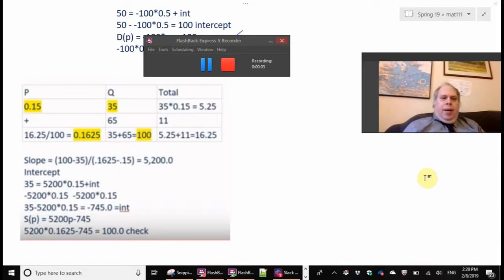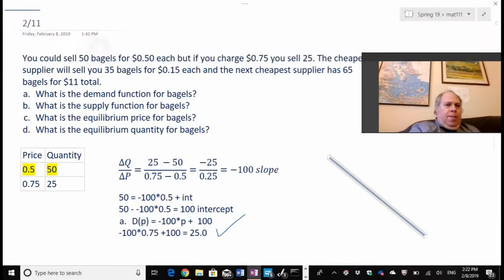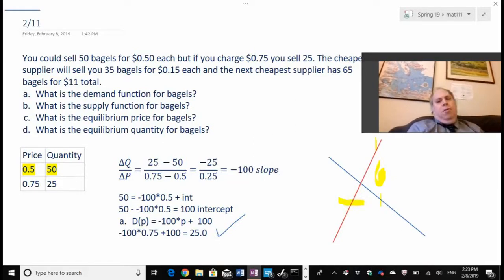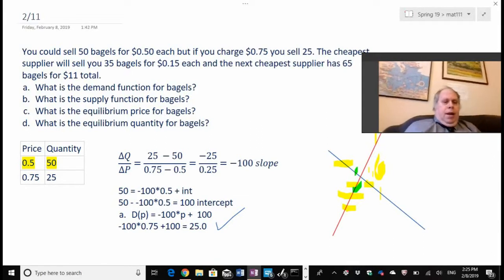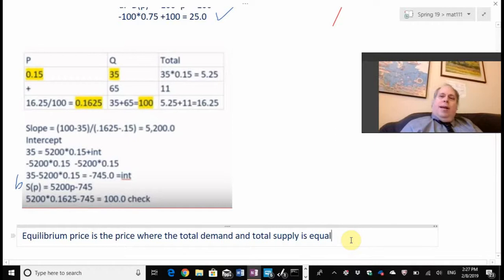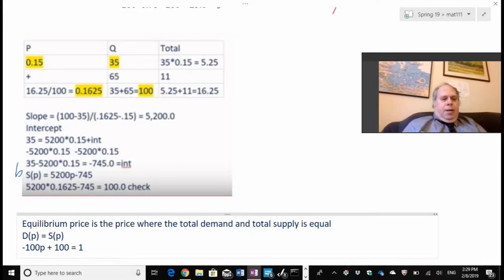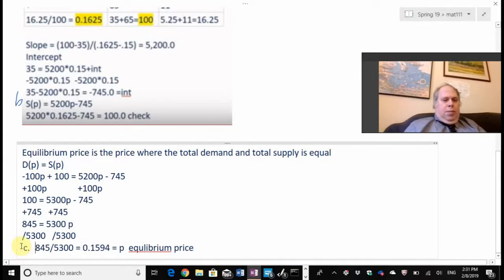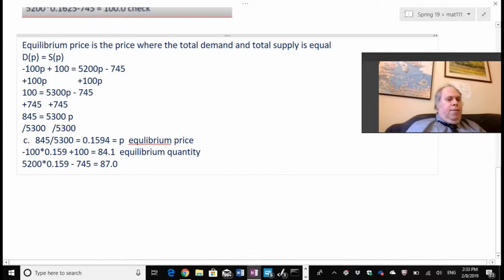Equilibrium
Using the Demand and Supply functions for a simple problem involving bagels derives the equilibrium price and quantity